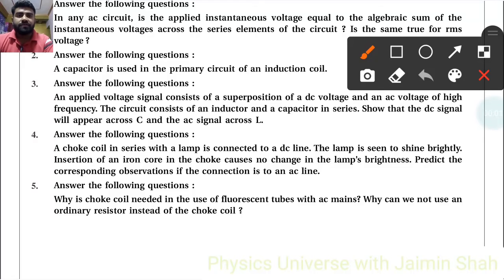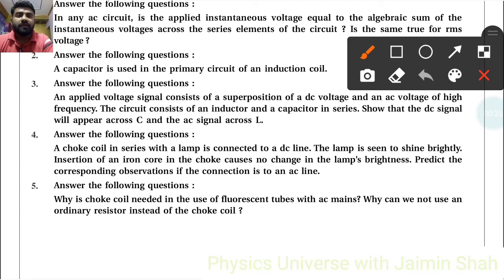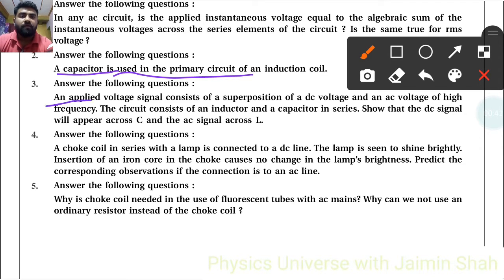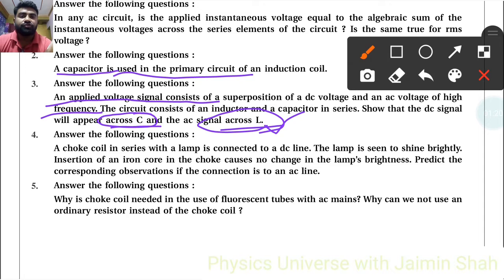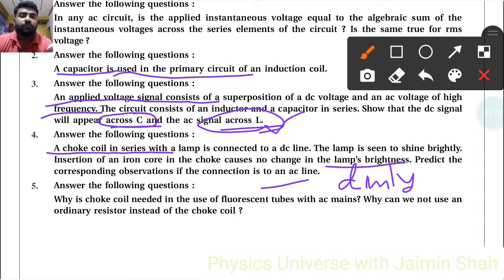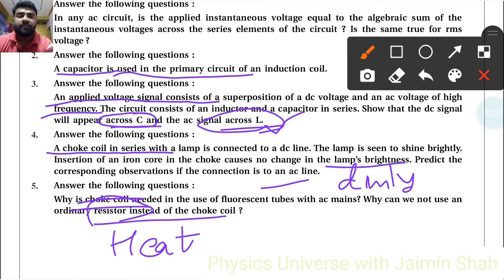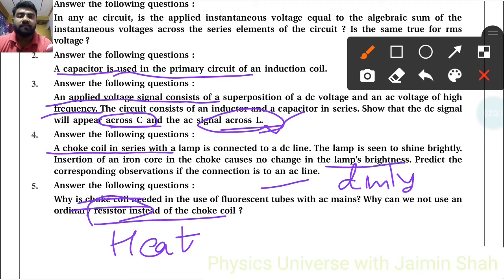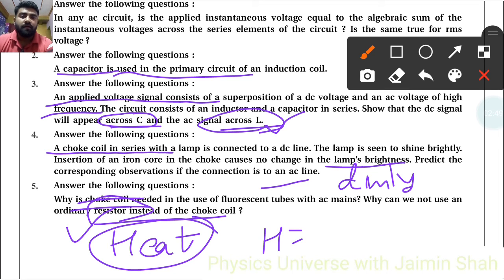NCERT Physics class 12 chapter 7 ADDITIONAL EXERCISE 7.22